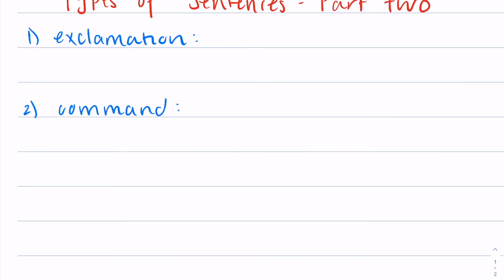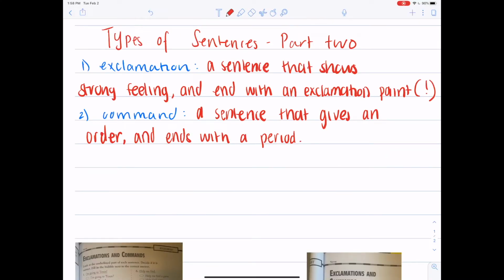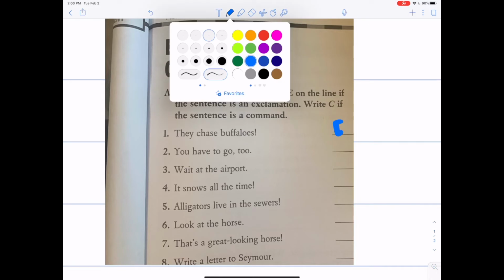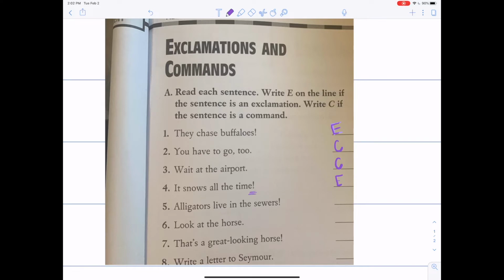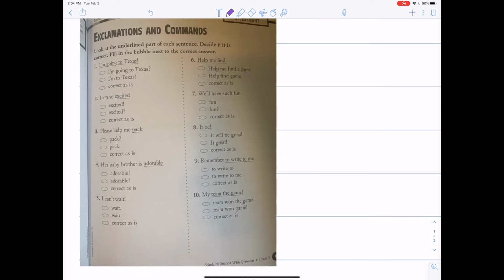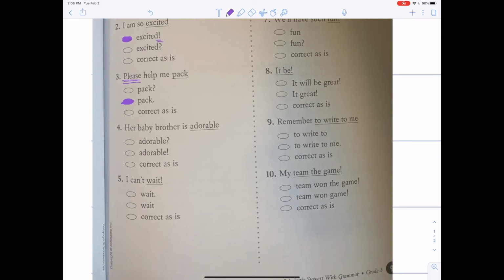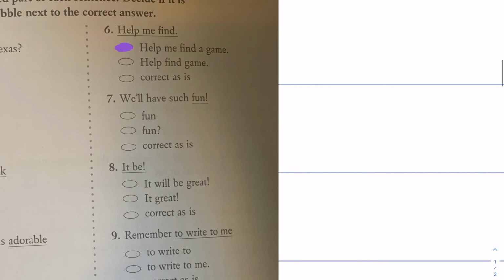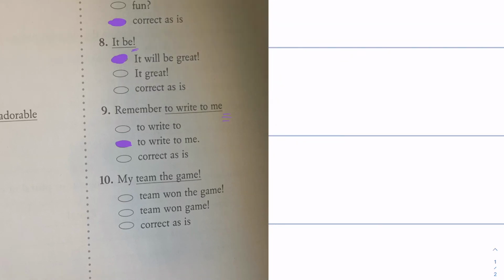Type of Sentences: Exclamation and Command (Third Grade Grammar)